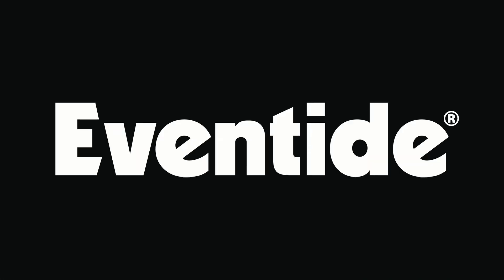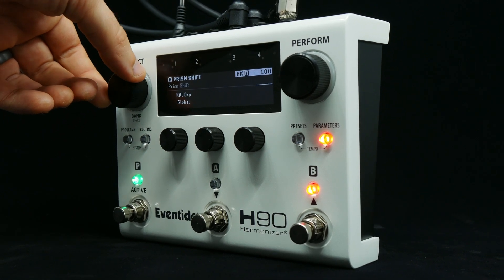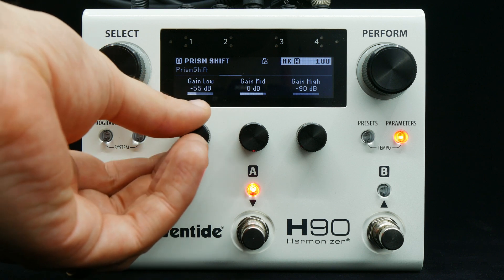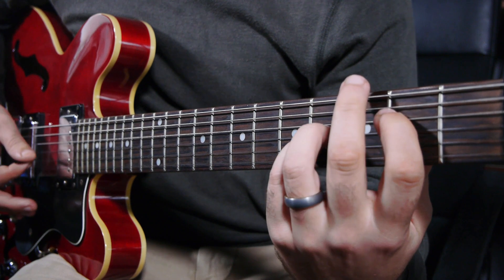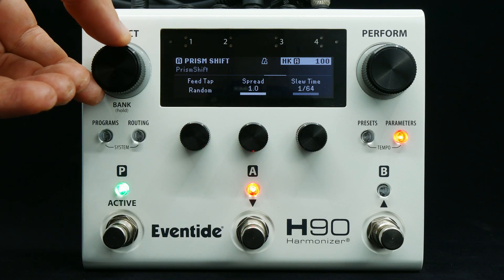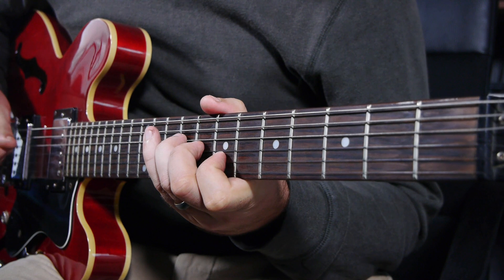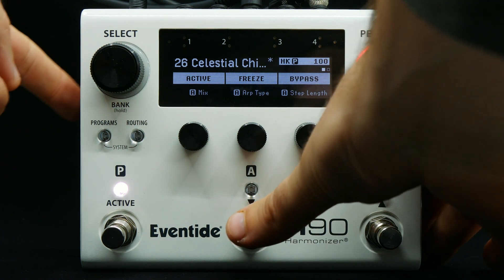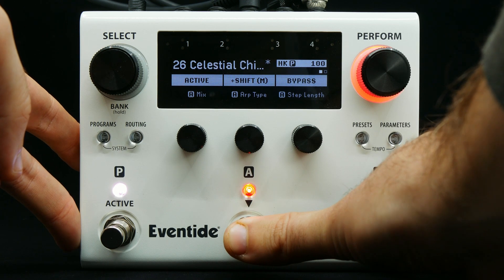H90 Harmonizer® Pedal Demo: Prism Shift Algorithm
Using Prism Shift, you can generate three voices from a single chord whose intervals are separated, staggered, and pitch-shifted to create four arpeggio types spanning up to three octaves. Take a closer look at this new algorithm for H90 in this demo from Doug Hanson.